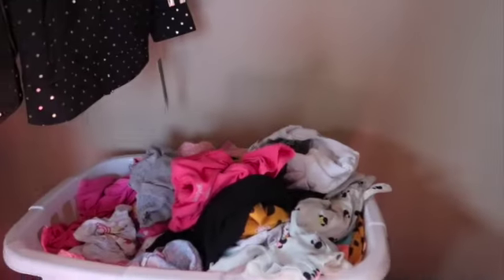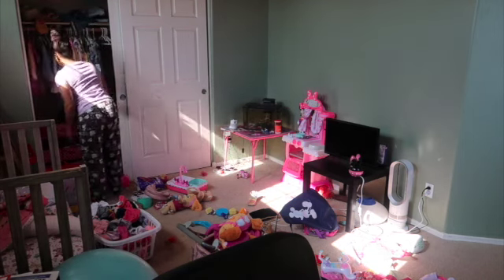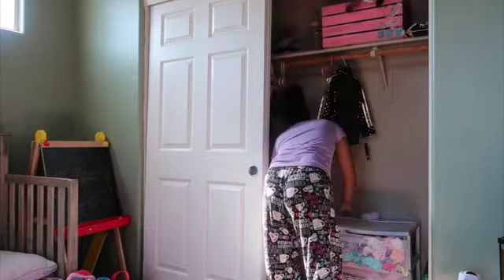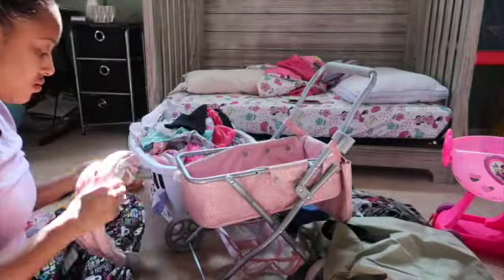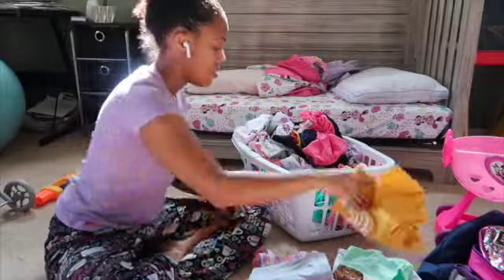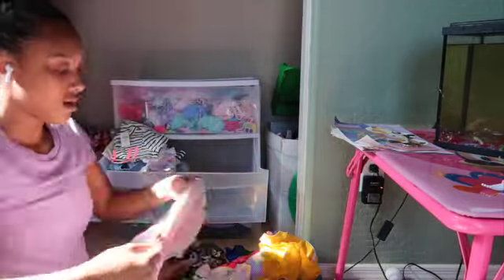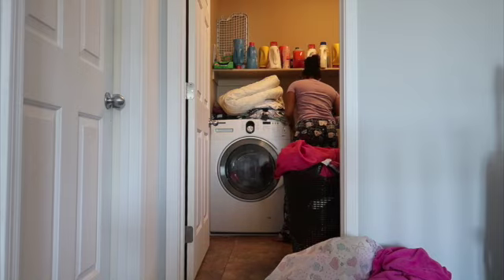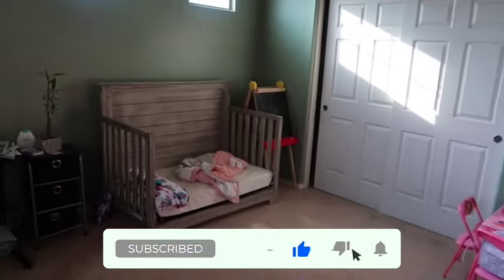Fall Clean With Me Part 2 | Cleaning My Toddler's Room | Extreme Cleaning Motivation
Fall Clean With Me Toddler Room

Hey everyone! I'm back with another fall clean with me video. This time I am cleaning my daughter's room. Every major season change I like to go through her stuff and deep clean to get rid of the old and prepare for a new season. Fall is a major season change, so if you have growing kids, its a must that you go through their clothes and toys to organize and declutter everything.